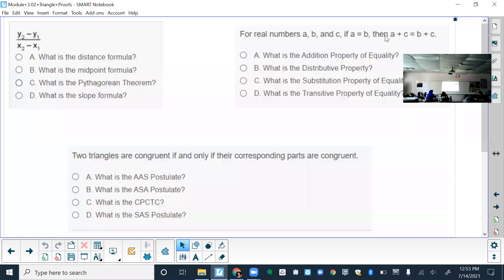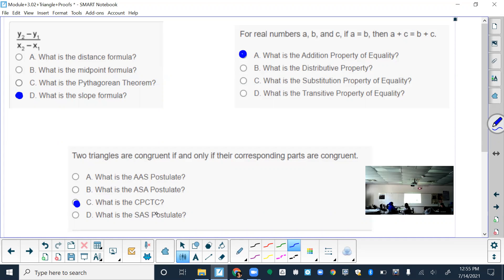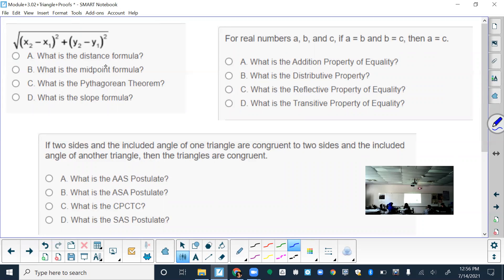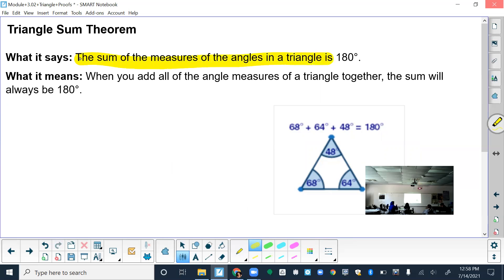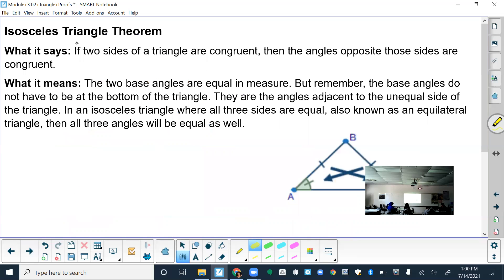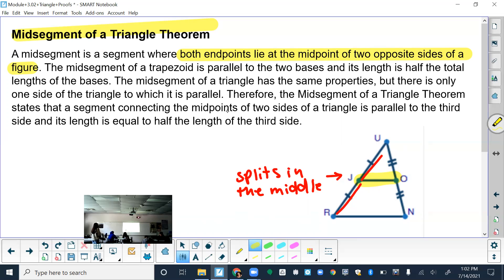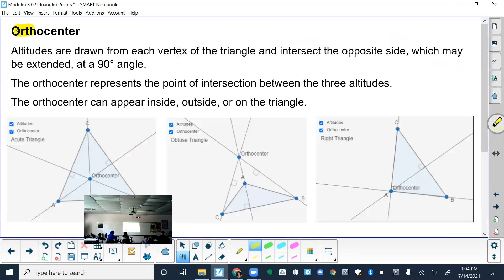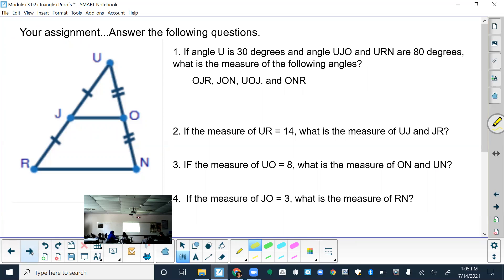Triangle Proofs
Lesson 3.02 Triangle Proofs Geometry 1